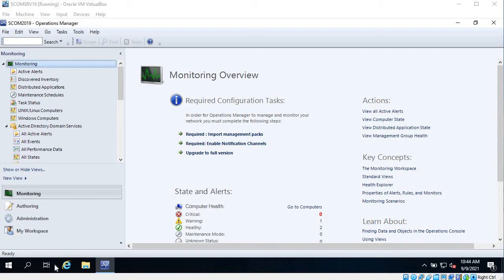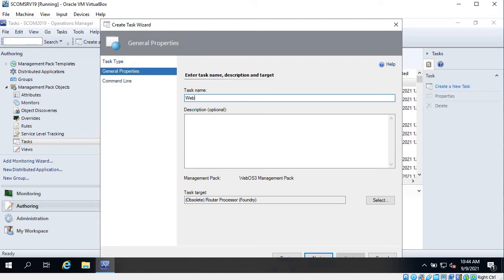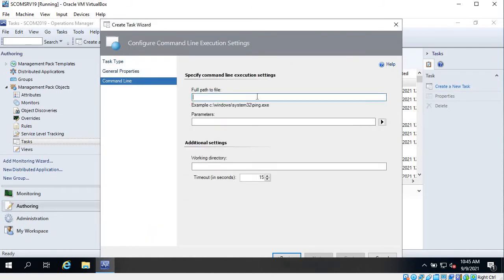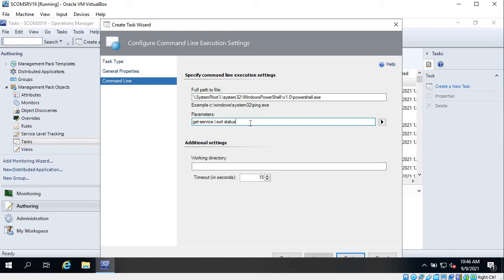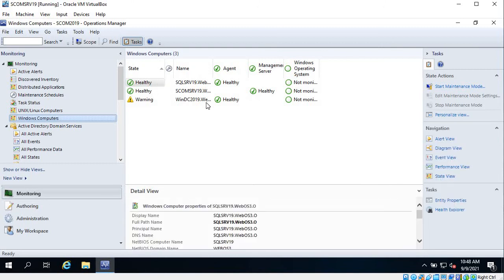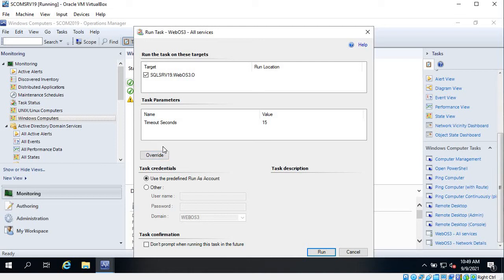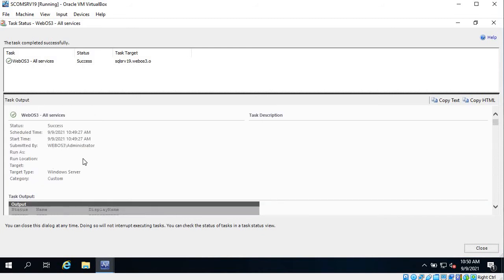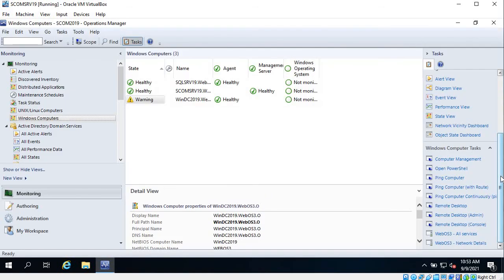Run PowerShell command in SCOM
This video demonstrates how to create task to run PowerShell command in SCOM